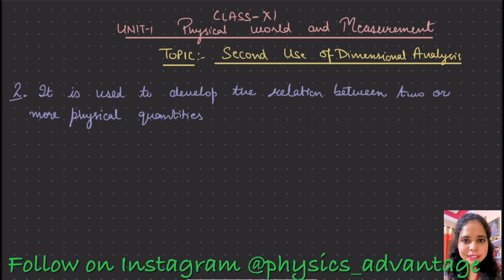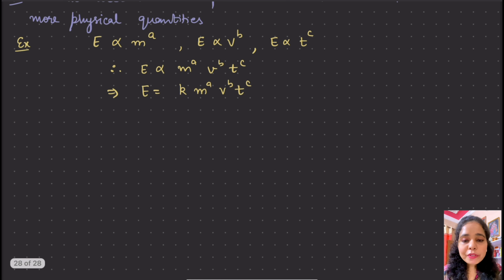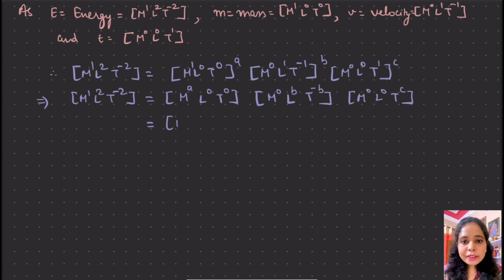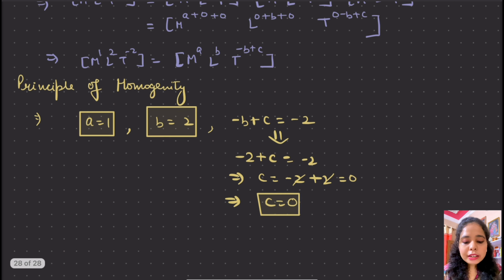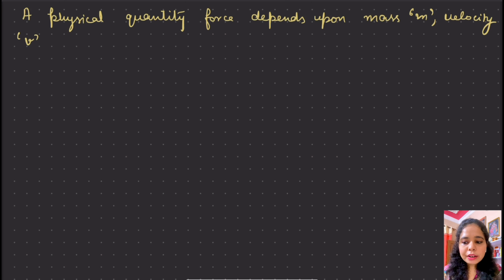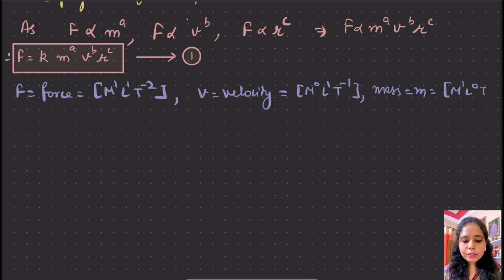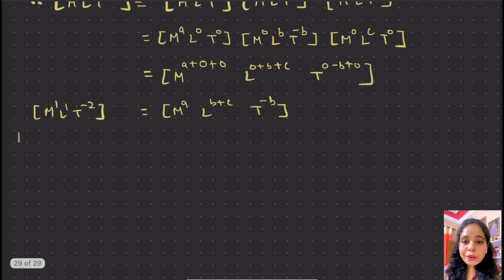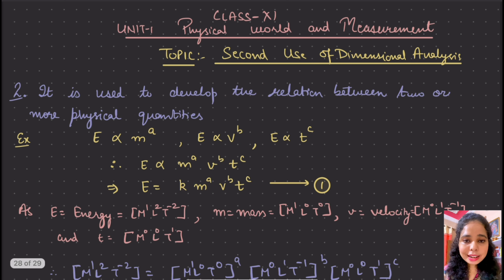SECOND USE OF DIMENSIONAL ANALYSIS | TO DEVELOP THE RELATION BETWEEN TWO OR MORE PHYSICAL QUANTITIES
This video from unit 1 physical world and measurement for class 11 explains the second use of dimensional analysis i.e. how we can develop the relation between two or more physical quantites by using dimensional analysis.